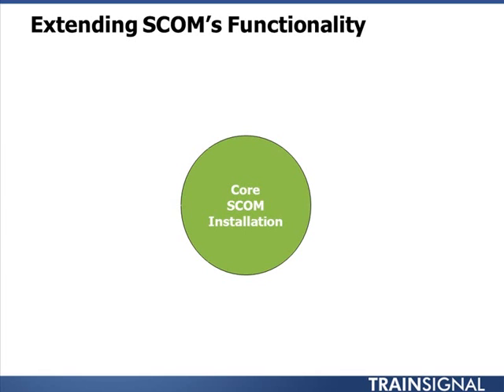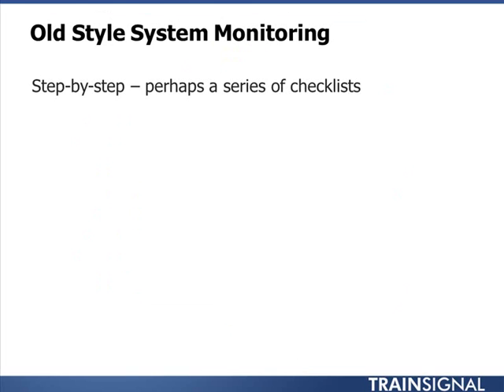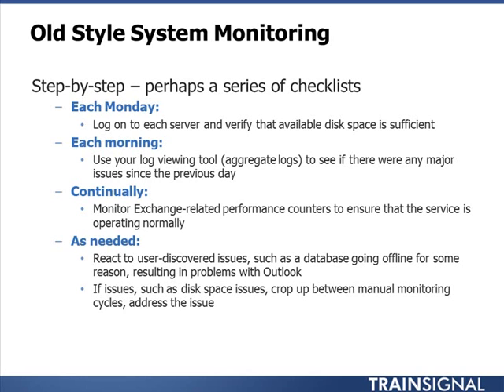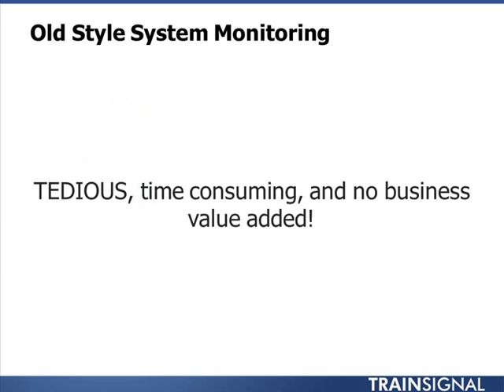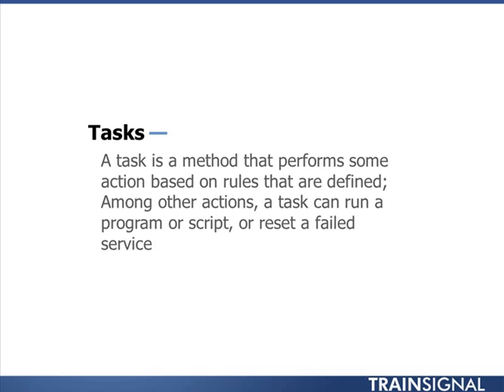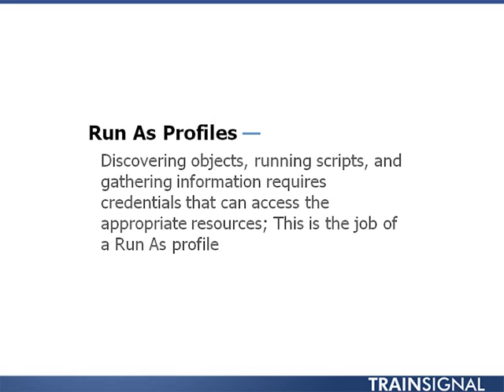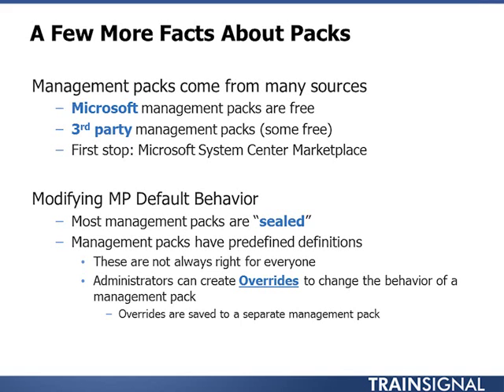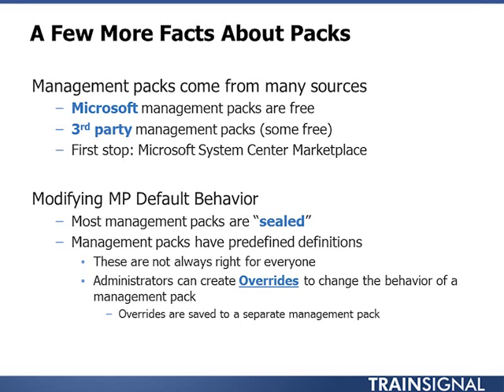Lesson 07 Understanding Management Packs